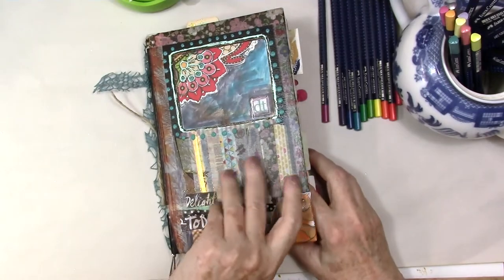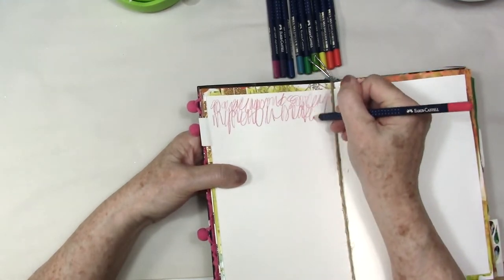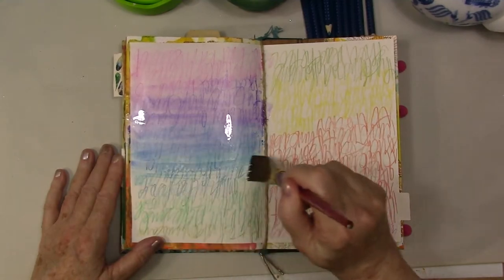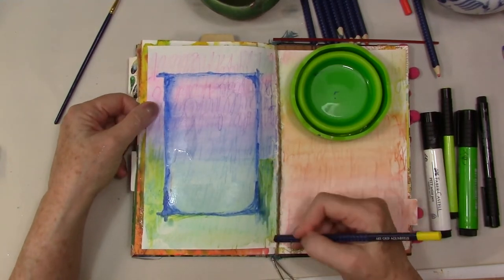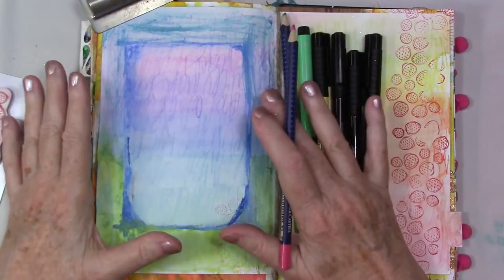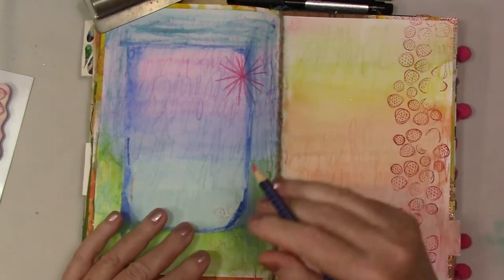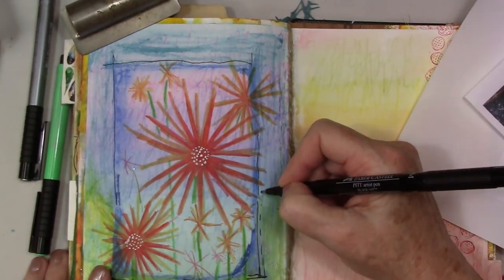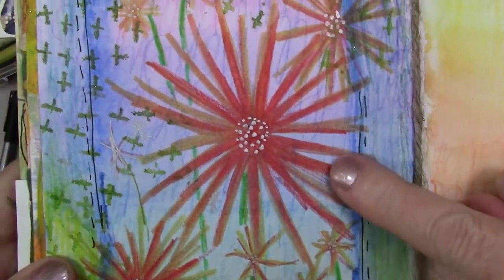Art Journal: Watercolor Pencil & Pitt Pens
Learn a few ways to use your watercolor pencils and Pitt Pens. You'll love these techniques for your mixed media projects. CLICK SHOW MORE FOR LINKS

• Faber-Castell Art GRIP Aquarelle Watercolor Pencils, tin of 60

• Faber Castell 60 Piece Pitt Artist Brush Pen Set Gift Box

• Faber Castell PITT Brush Tip Artist Pens Shades Of Grey

• Faber-Castell Pitt Big Brush Artist Pens light green 171 by Faber-Castell

• Canson XL Watercolor Paper Pad 9X12-30 Sheets by Canson

• Carabelle Studio Art Stamp Set - Scribbles In My Journal [SA60298]